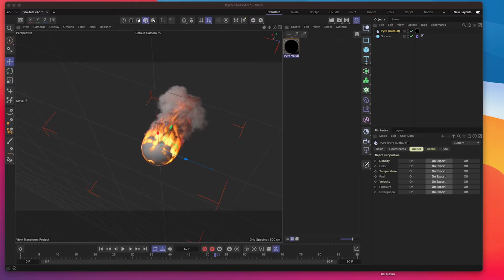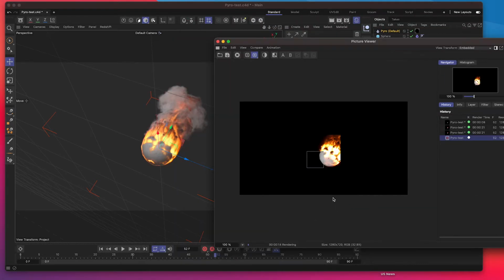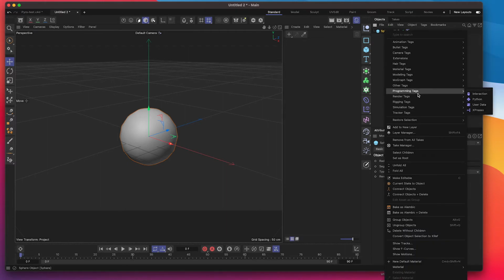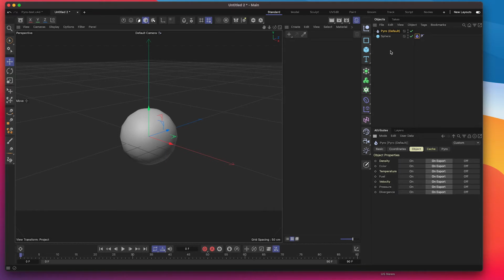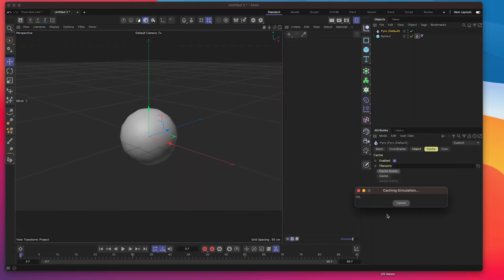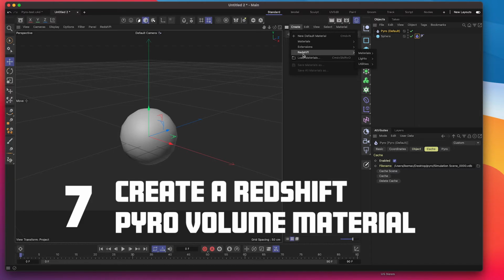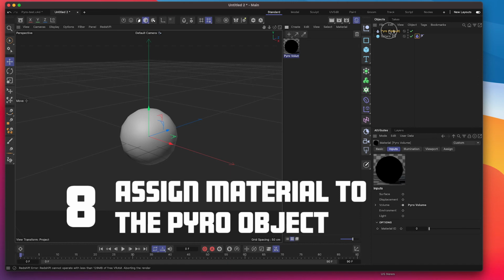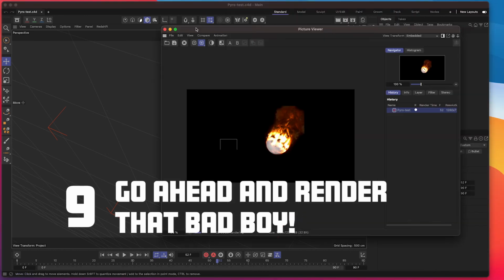C4D Pyro Won't Render!? Quick Fix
Having trouble figuring out how to render the new PYRO volume simulations in Cinema4D?!  Here's a no fluff video to show you how to just get the thing to render!